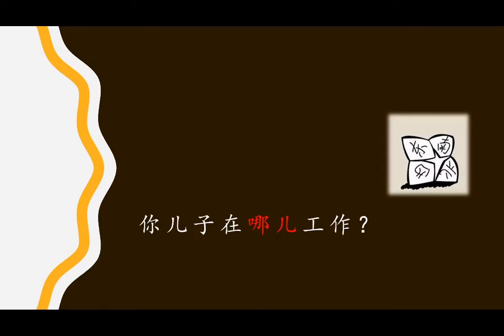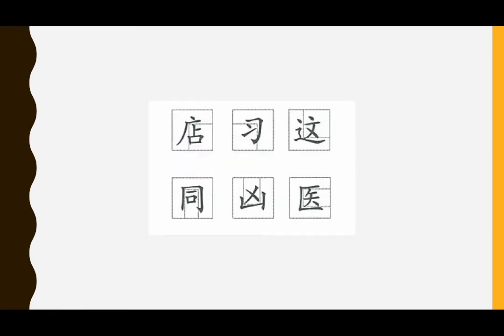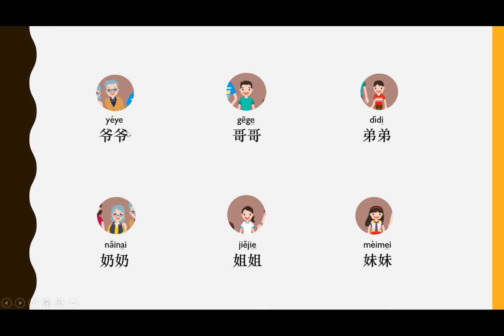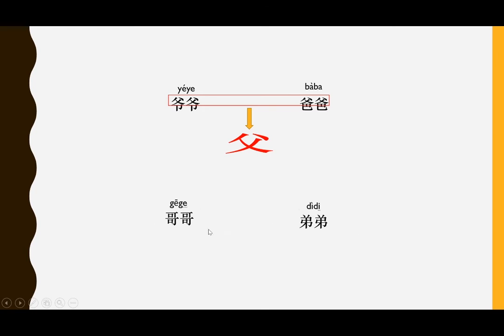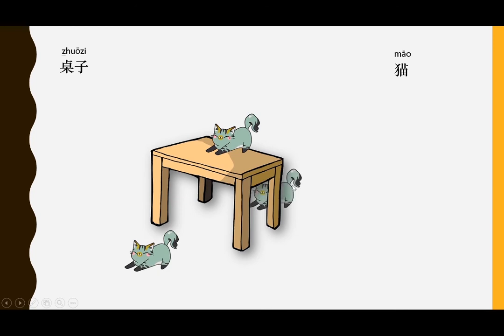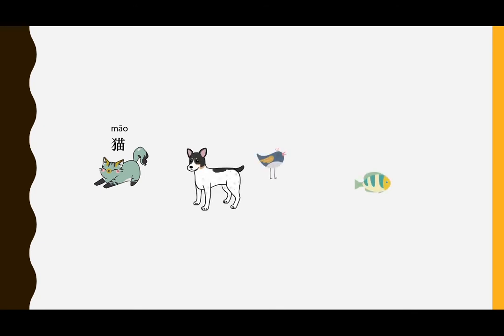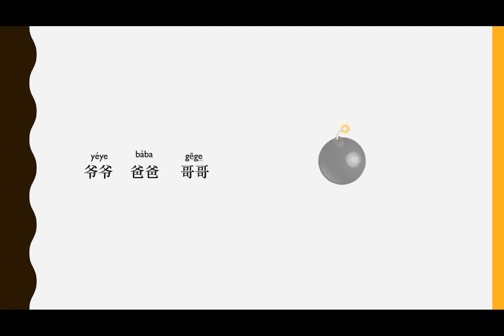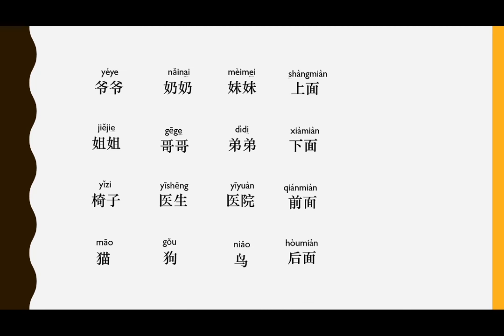This is the vedio of lesson 9 of hsk1"你儿子在哪儿工作？（characters and words）"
This is the vedio of lesson 9 of hsk1"你儿子在哪儿工作？（Where does your son work?）" It contains the part of chinese characters and new words.